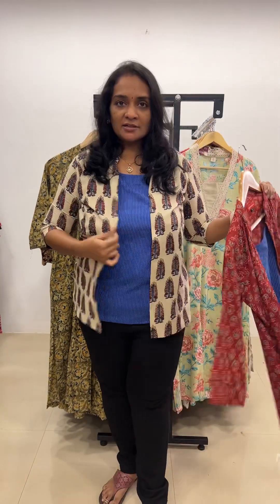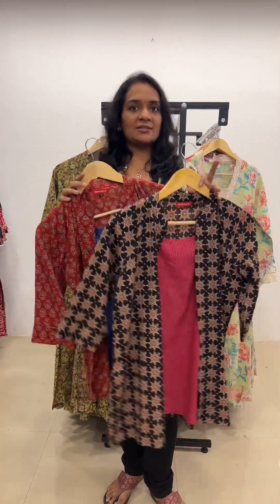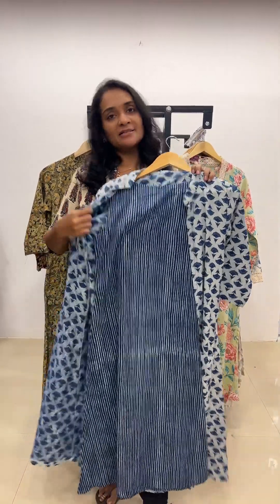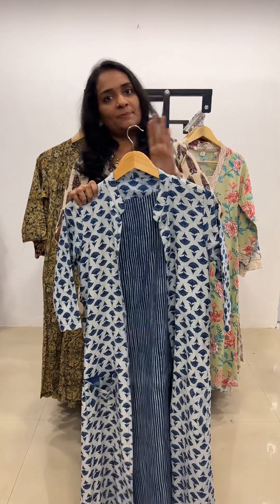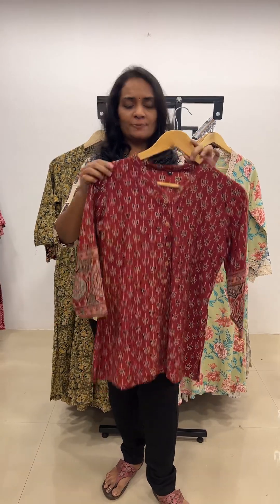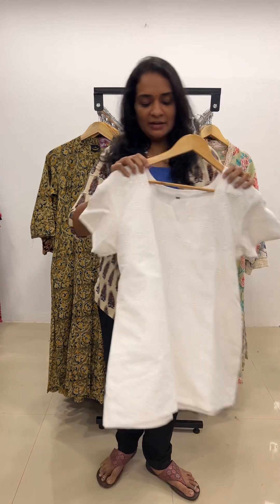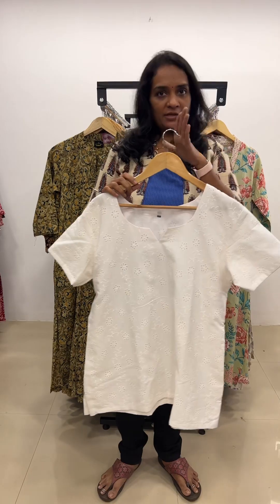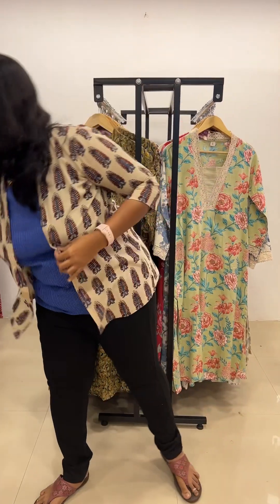Episode 6/99—5 products a day-WhatsApp-9986310246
EPISODE 6

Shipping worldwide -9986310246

📍boutique located at Bangalore